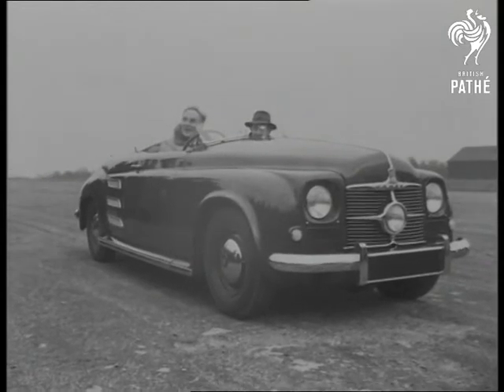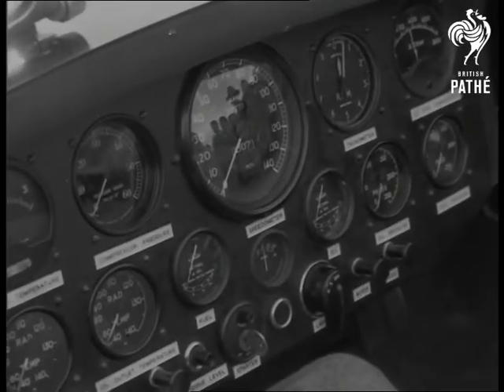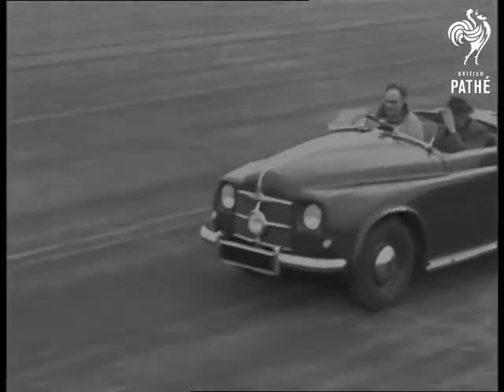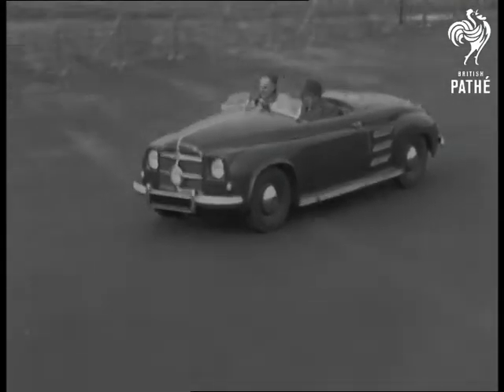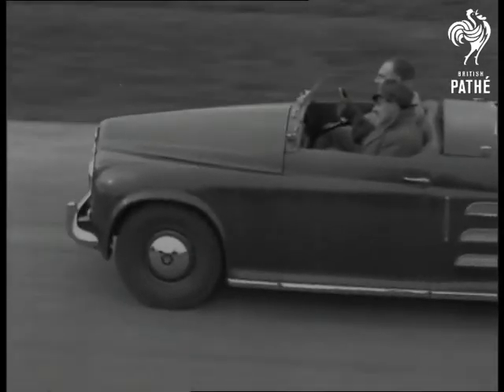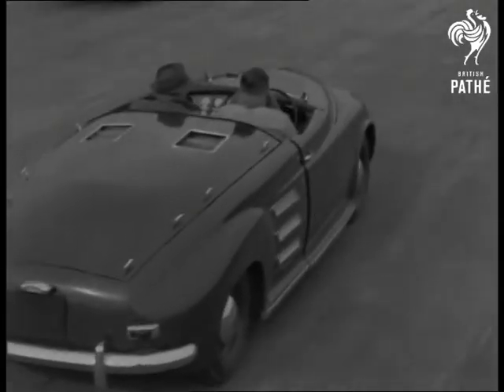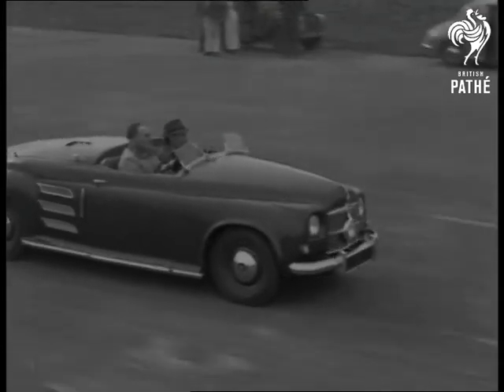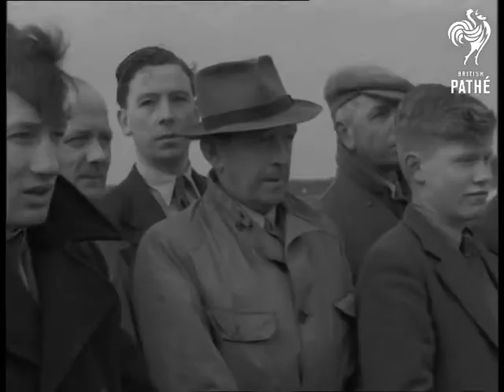The Jet-Age Car - And It's British (1950)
Full title reads: "The Jet-Age Car - And It's British".

Silverstone

LV Rover turbo car (Jet gas turbine car). CU Mr Maurice C Wilks at wheel. CU Control panel. MV Top view car starting and pulling away. MV Pan right to left car travelling along. MV Towards travel shot car travelling along. LV Towards and pan car passing at speed. SV Travel shot showing first the rear and then the side and finally the front of the car. MV Towards car stopping and being surrounded by pressmen and observers. SV People watching.

LV Lead-in for interview. Mr S Wilks. Managing Director at wheel, whilst driver sits on other side. CU Mr Spencer Wilks saying when asked about the engine:- 'I'm sorry, but we want to keep that secret for a while yet' MV The Wilks brothers. CU Maurice Wilks saying.  'The car could be described as a learner's dream. It's one of the simplest cars I've ever driven. It has two pedal controls and an accelerator and brake and is very responsive to the accelerator'. MV Rover turbo-car.

(Orig.Neg.)

Selected Originals exist for this item - see other records.
 FILM ID:1456.21